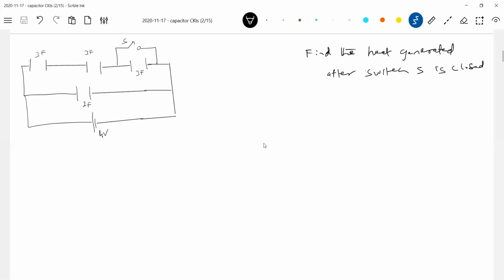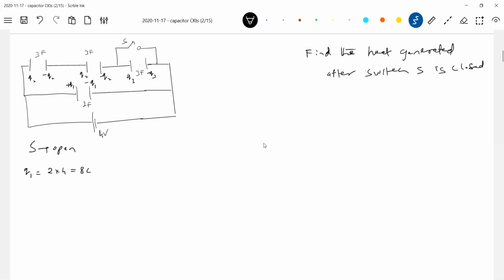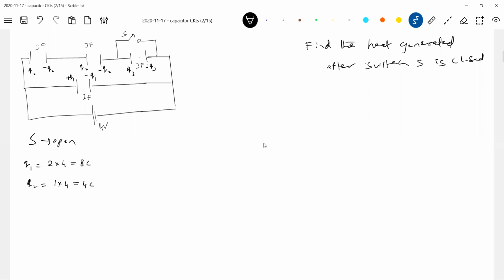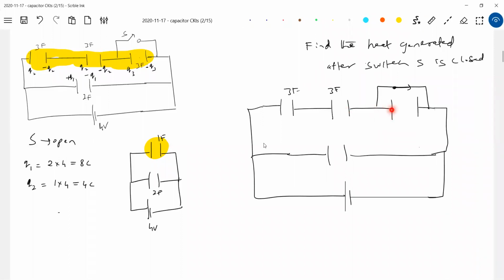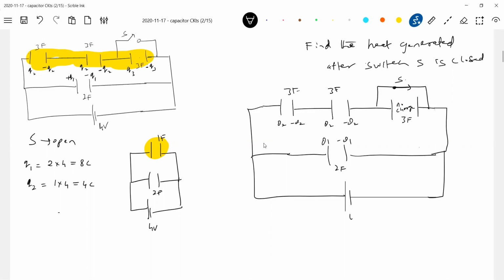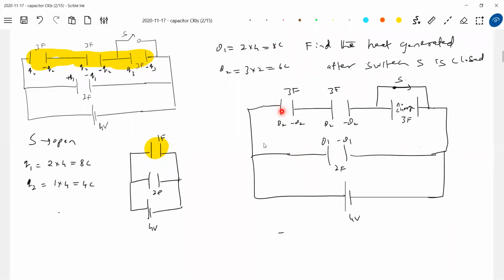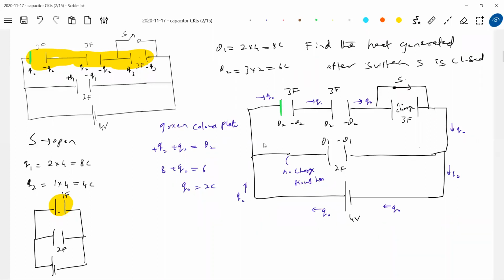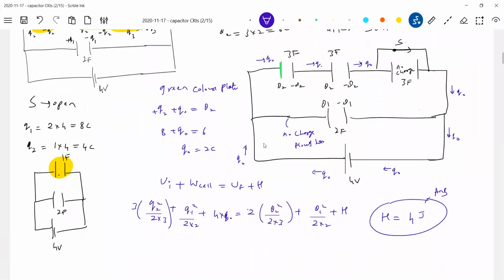28) Capacitor circuits | Find heat generated in circuit after closing the switch S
Physics | Capacitor Class 12 | Find heat generated in circuit after closing the switch S |